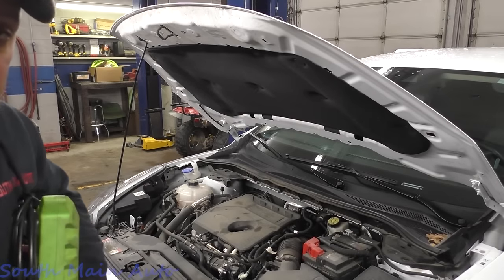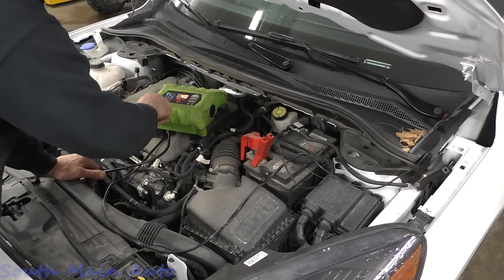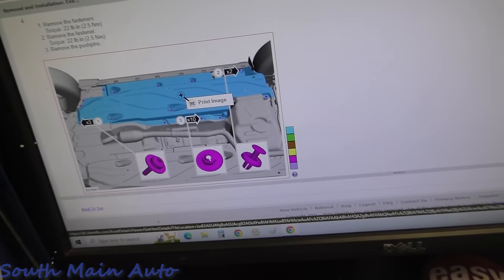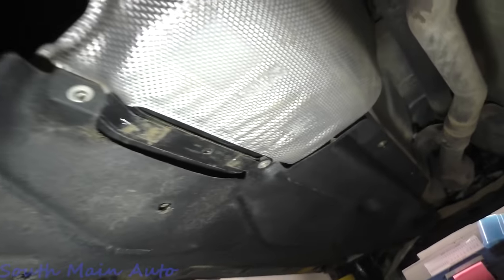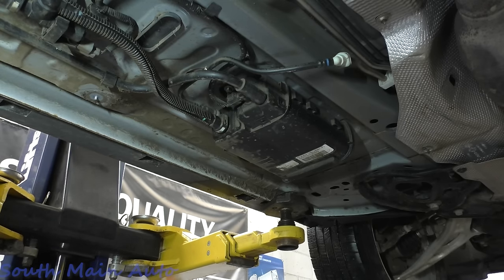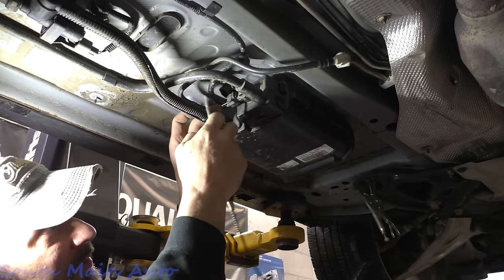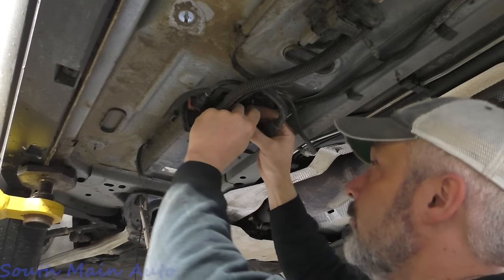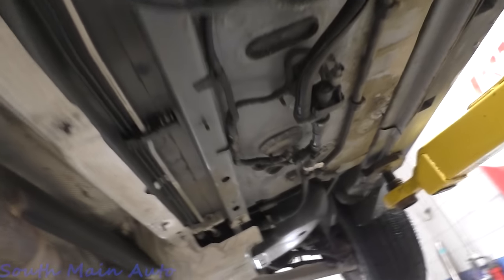'20 Ford Escape - EVAP Vent Circuit Code P0446 - Green & Crusty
In this video I have a look at a customer's 2020 Ford Escape with the big 1.5 turbo that has an engine light on with a P0446 "Evaporative Emission Control System (EVAP) Vent Control Circuit." It also has a couple of other EVAP codes that popped up at the same time. Let's see what the issue is.

The South Main Auto Amazon Store:

Just ship it here:

47 S. Main St